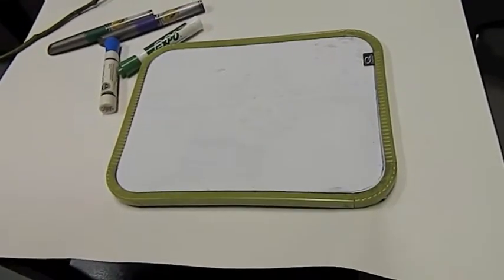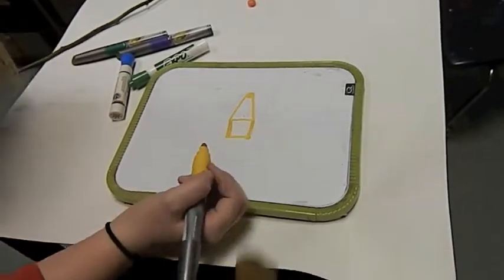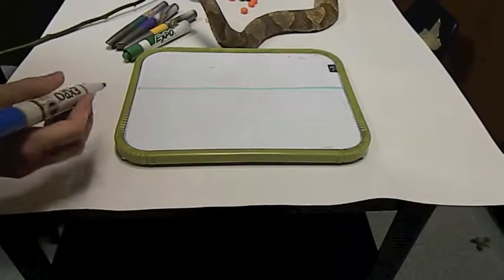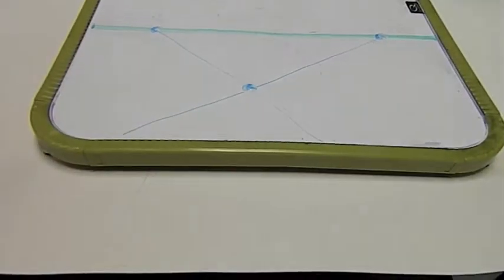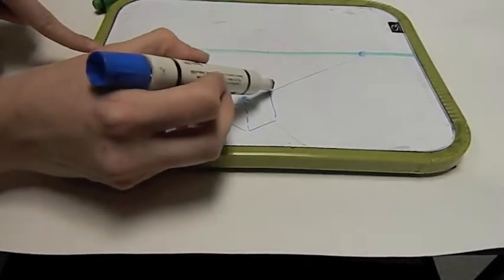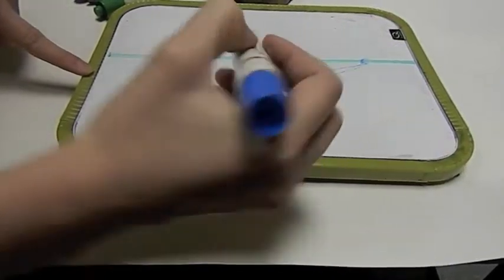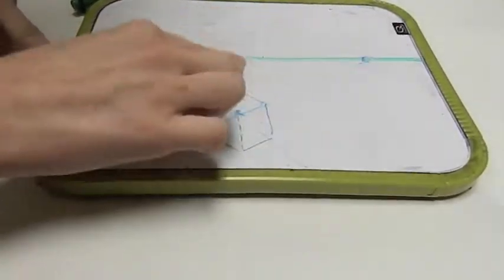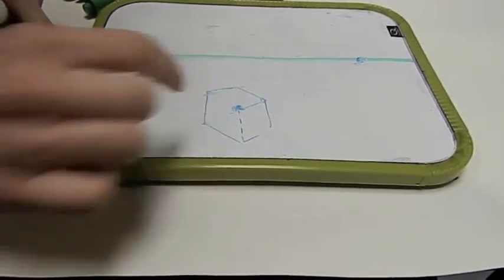1 & 2 point perspective